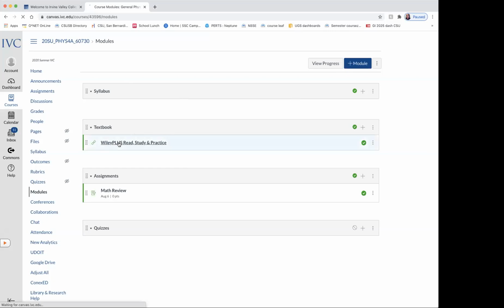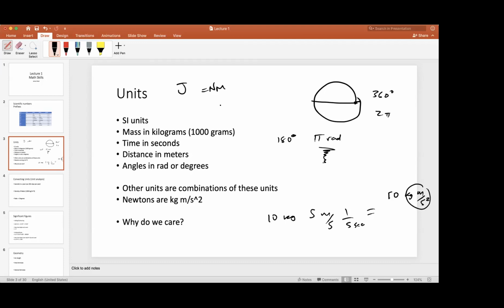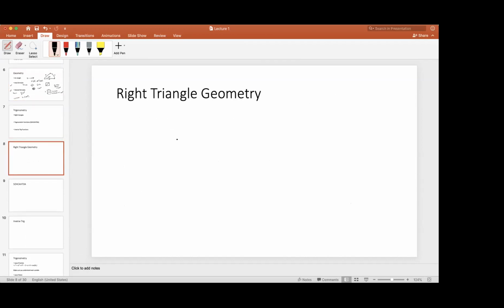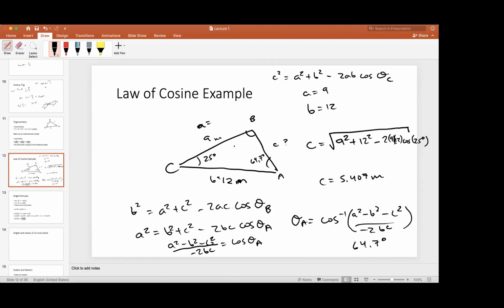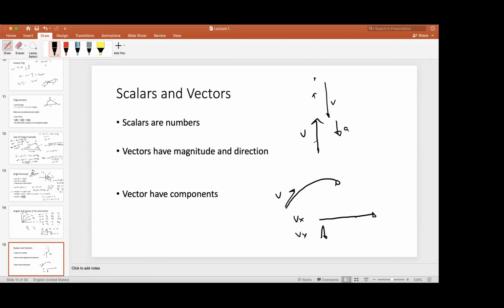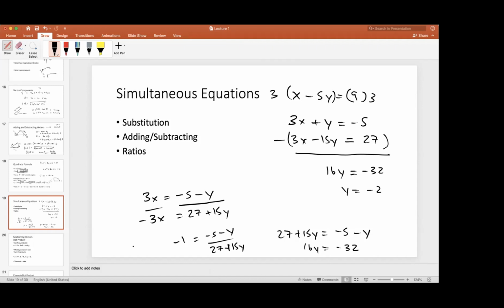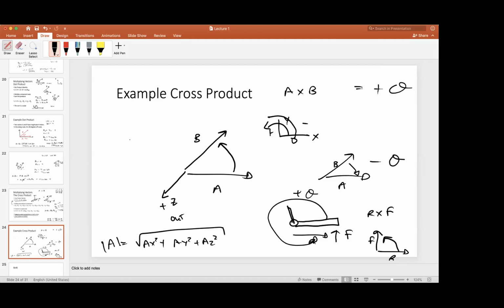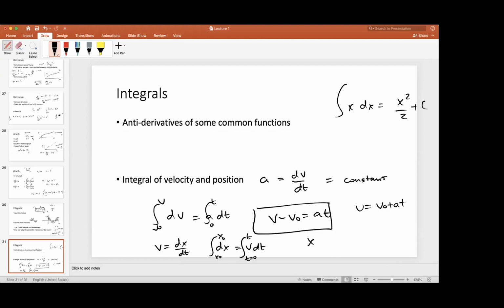Lecture 1 60730 Math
Math Skills Review